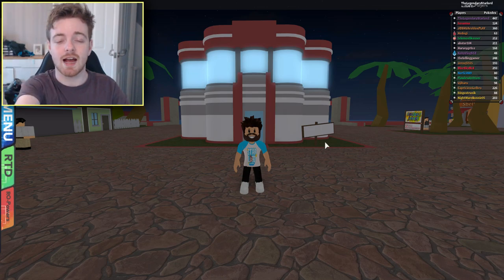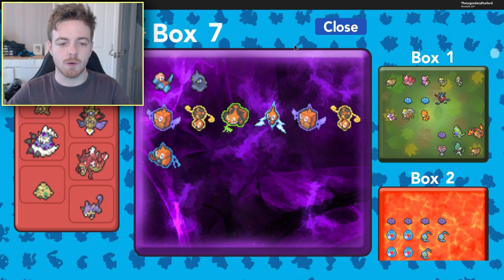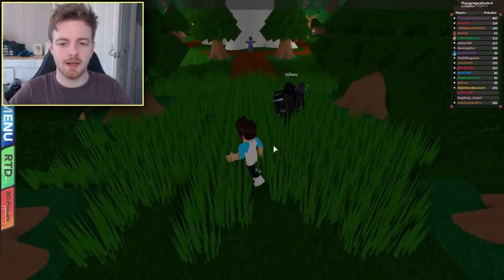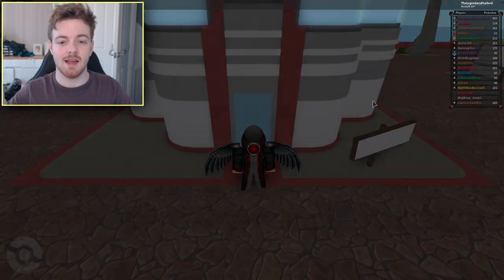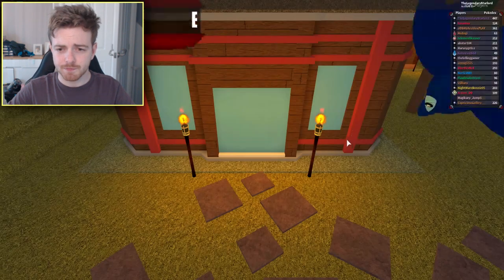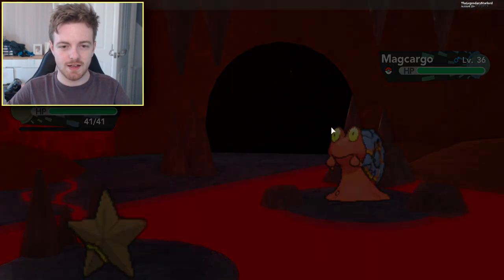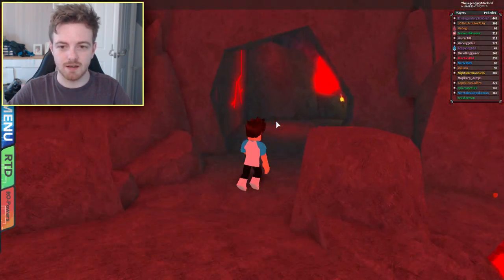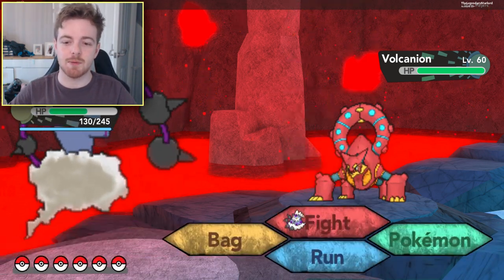HOW TO GET VOLCANION - Pokemon Brick Bronze